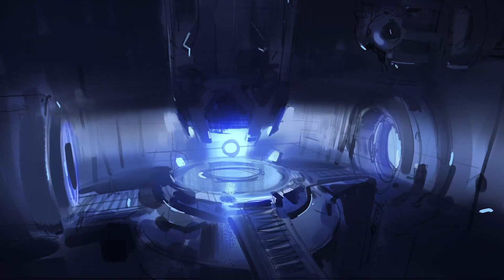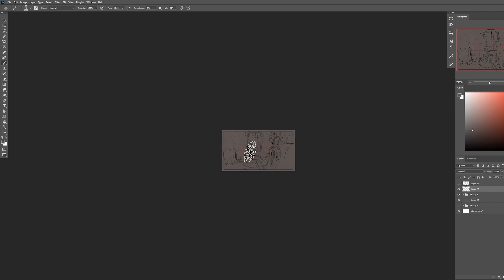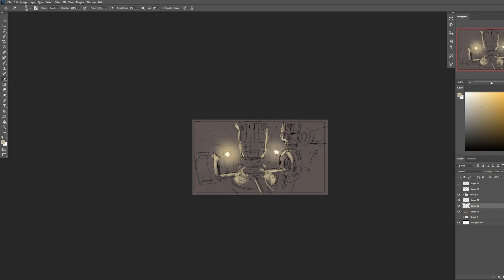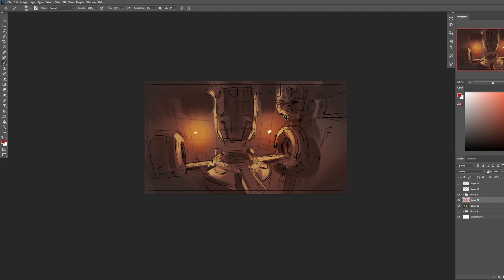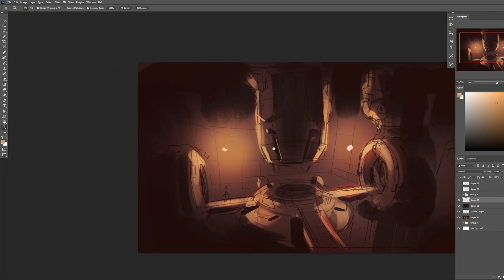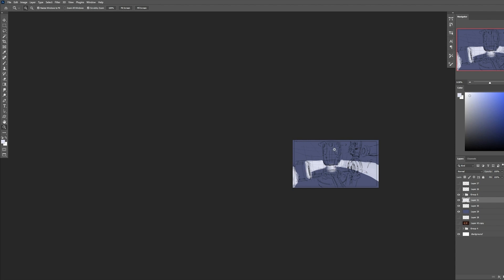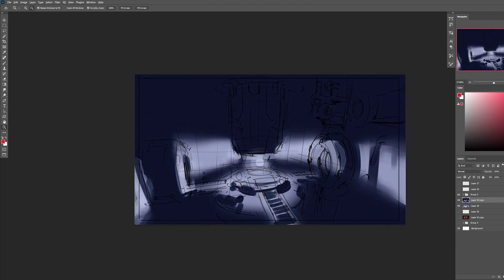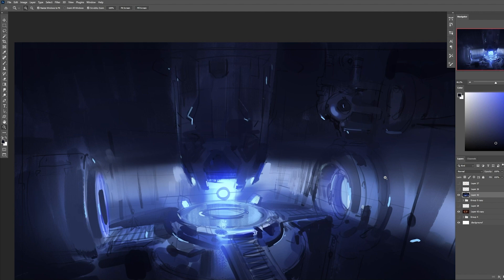Lighting Concept Art Environments in Photoshop w/ Ahmed Aldoori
Take your concept art to the next level by learning how to professionally light environments in Photoshop. Expert concept artist Ahmed Aldoori takes you step-by-step through the lighting process.

🎨 App used: Photoshop